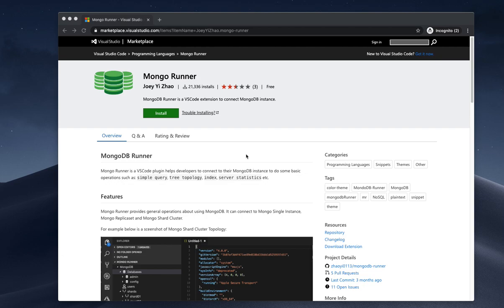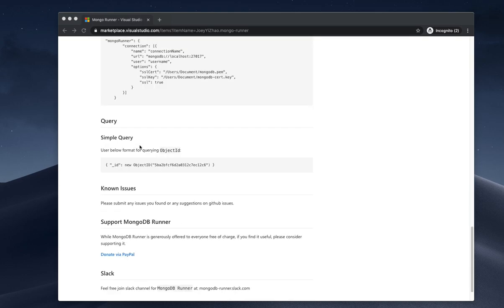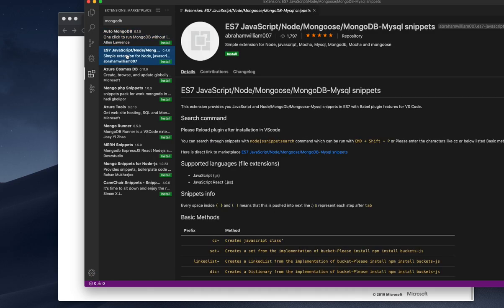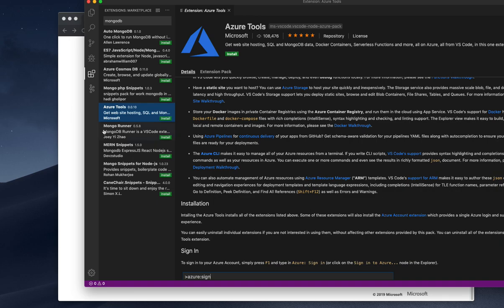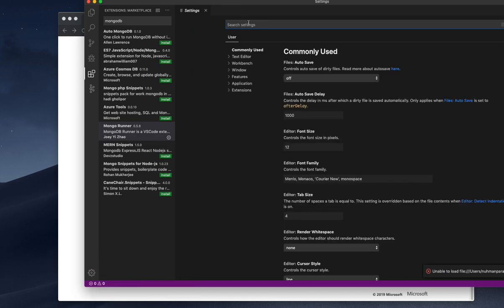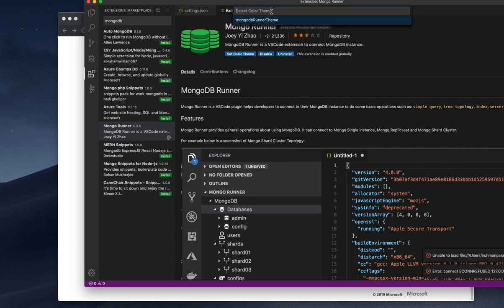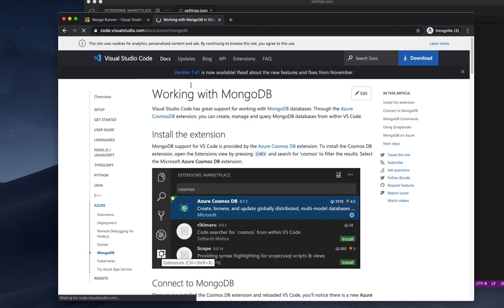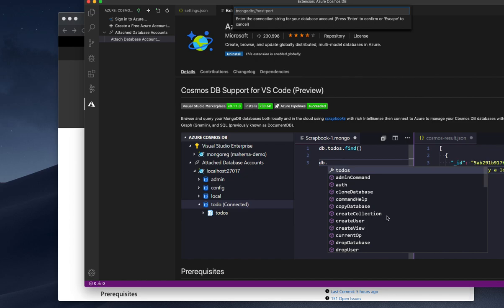Azure Cosmos DB to connect MongoDB with Visual Studio Code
Azure Cosmos DB VS Code extension from  Microsoft
Connect MongoDB from Visual Studio Code